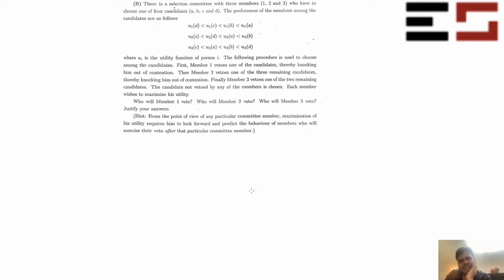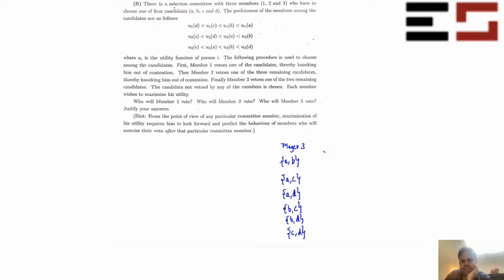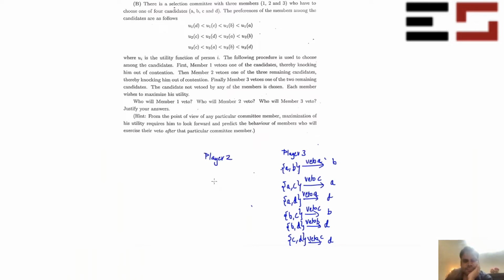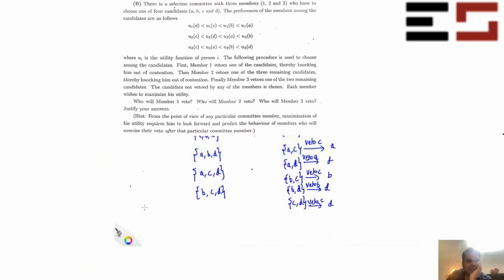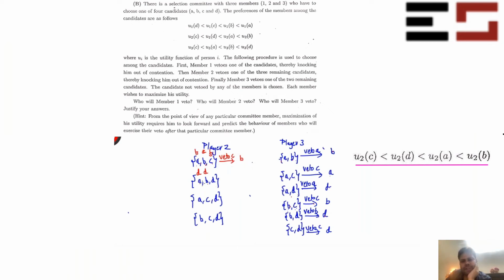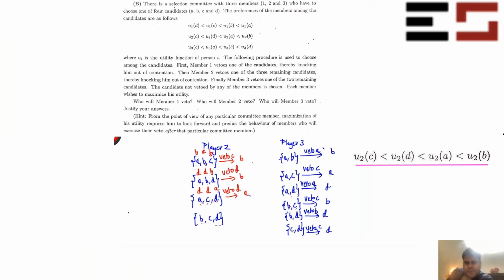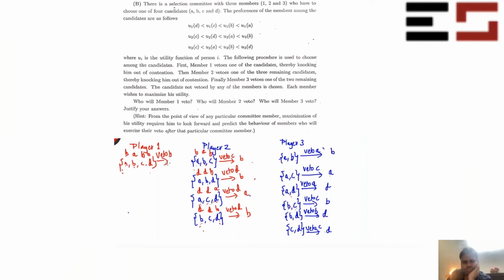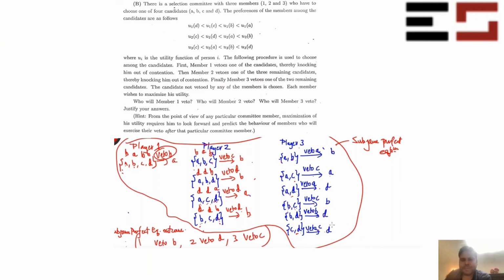Solving SPNE in Veto Games: Backward Induction (L7.6)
This lecture provides a comprehensive walkthrough for solving Subgame Perfect Nash Equilibrium (SPNE) in complex sequential games. Using a 3-Player Veto Game, we apply the logic of Backward Induction to map out rational decision-making at every stage of the game tree.

This tutorial is an essential resource for students preparing for the ISI PEA/PEB, DSE, and GATE Economics exams.